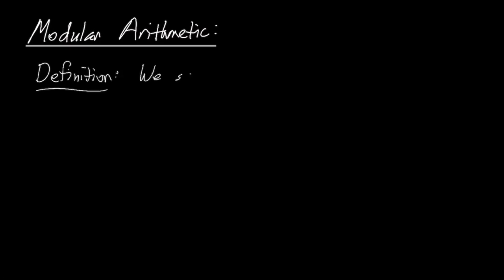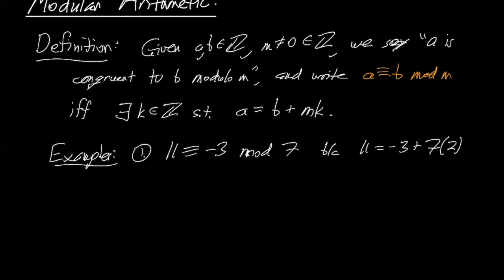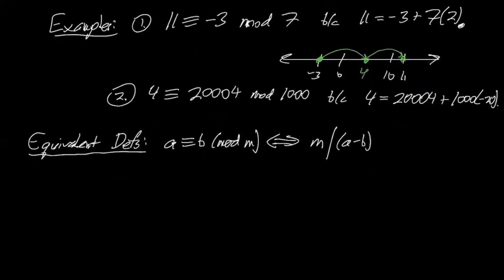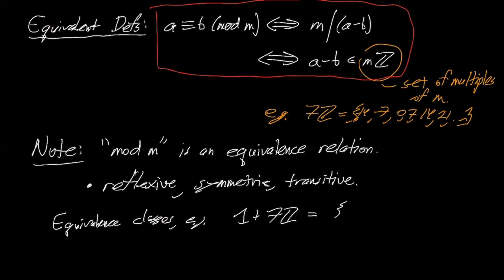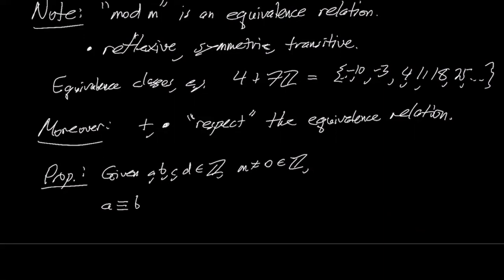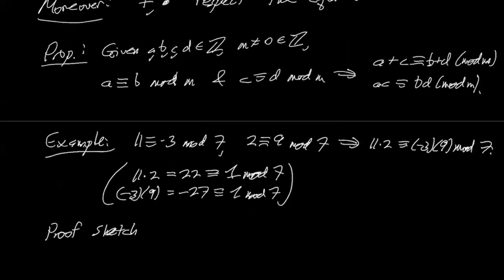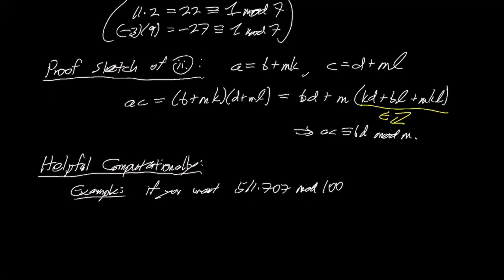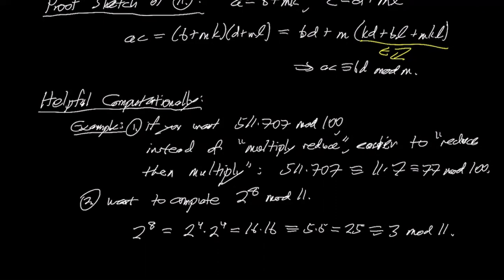Modular arithmetic: reminders and tips